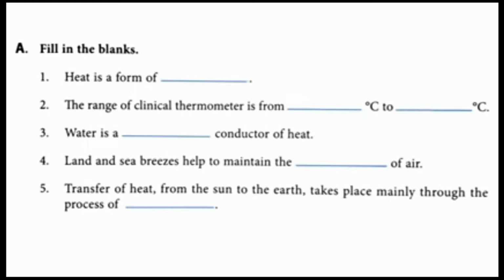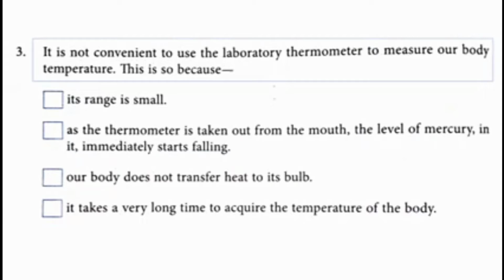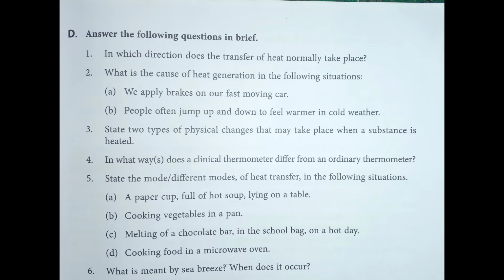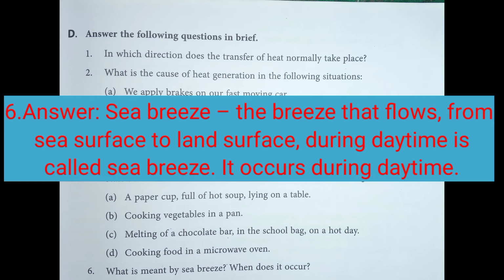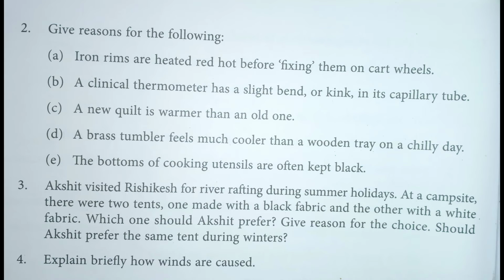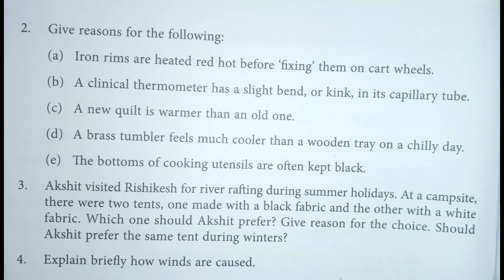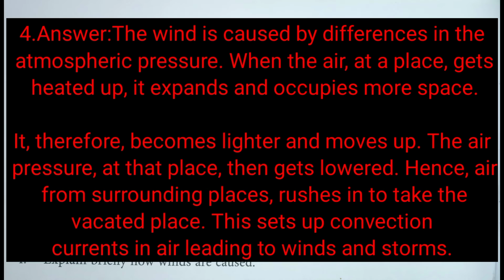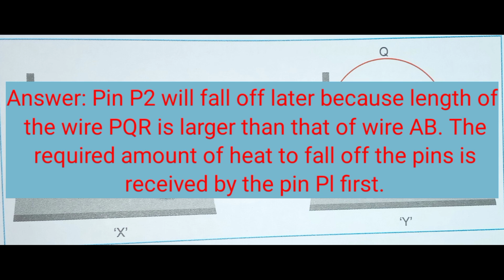DAV class 7 Science chapter 5 |HEAT | question answer explanation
DAV class 7 science chapter 5 heat
class 7 science chapter 5 HEAT
Question Answer explanation videos are available on this channel.

All Question Answers

Q.A,B,C,D,E.

| EDUCATION AND TECHNICAL SUPPORT
See other interesting and educational videos on my

Thanks.